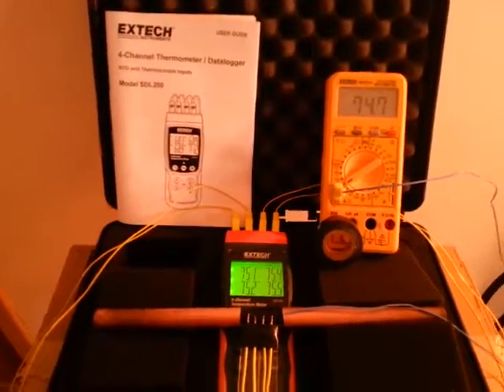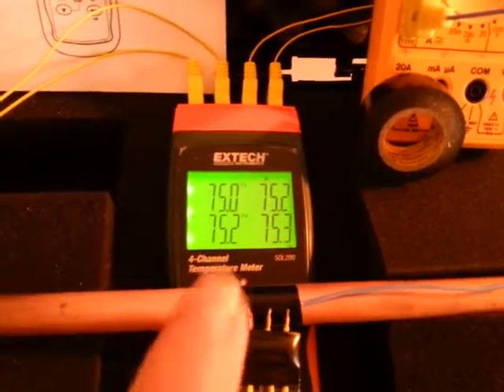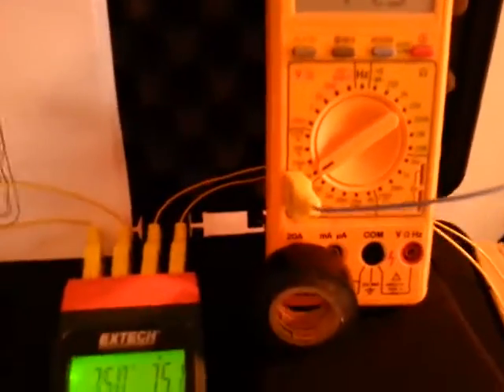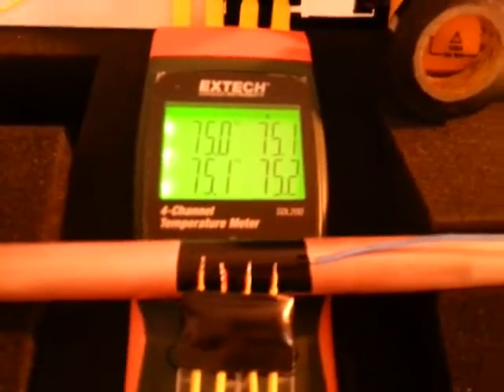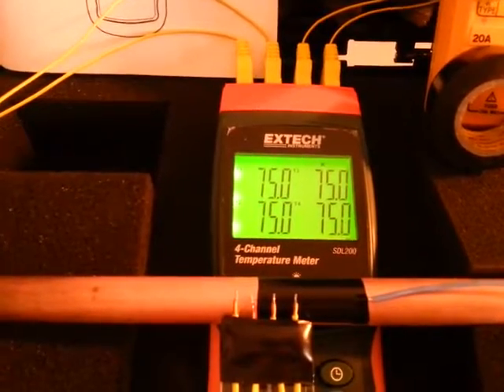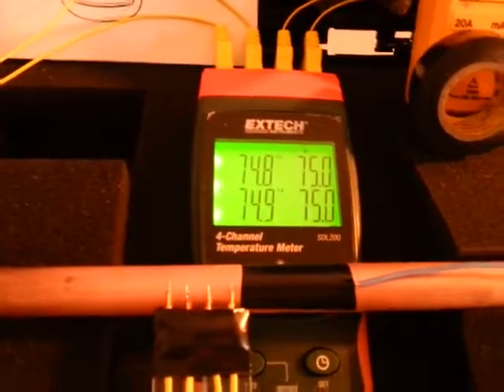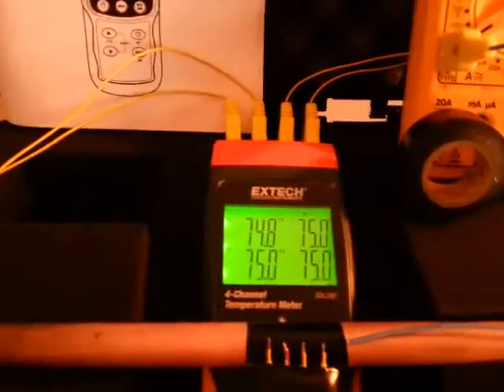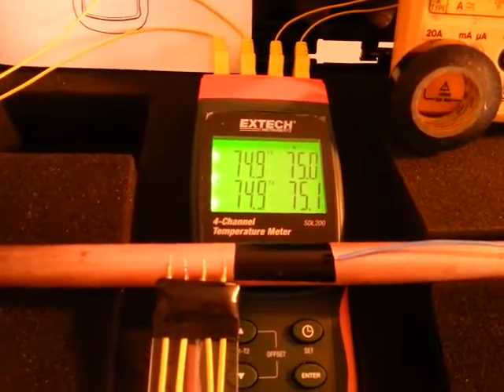Extech SDL200 - Multiple thermocouple interference, proves elusive.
Extech SDL200 4-channel, 4-thermocouple, temperature data logger. (With removable SD Card formatted to Excel .xls file. Also works well via OpenOffice .ods file.)